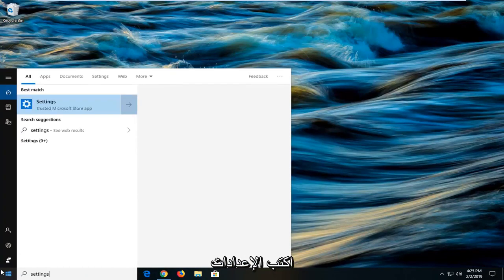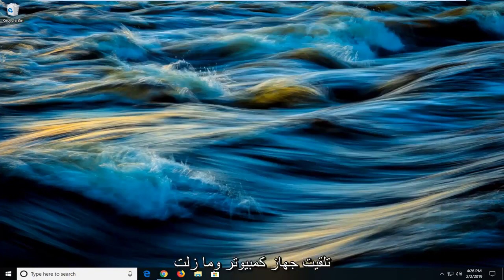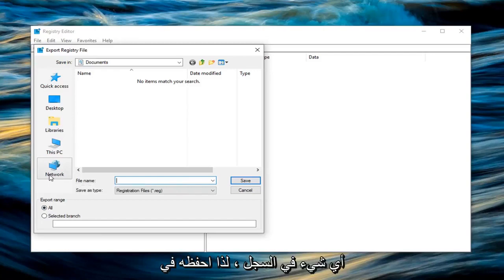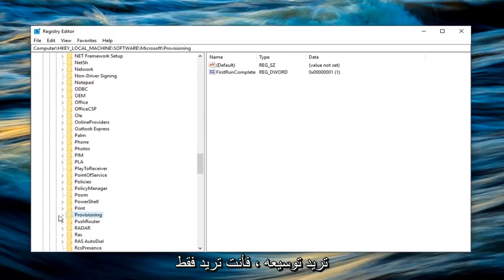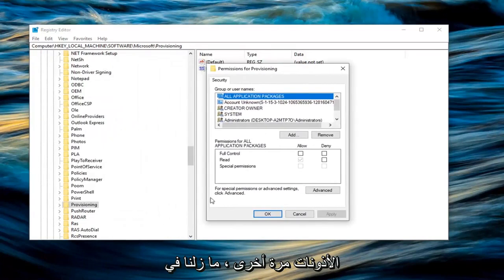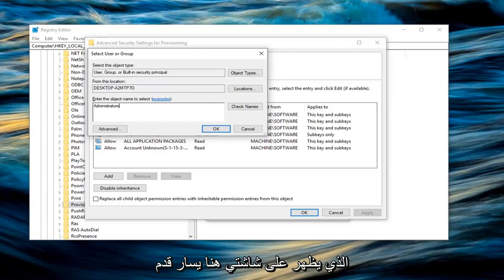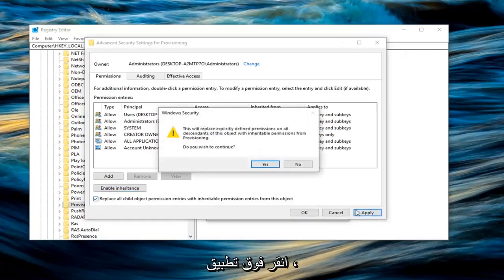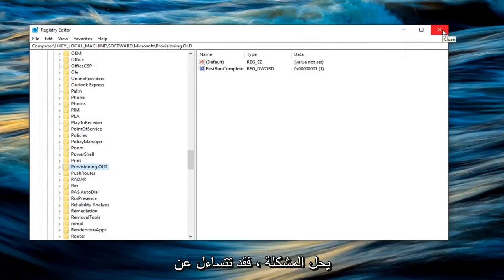[Solved] إصلاح خطأ 0xc1900101 أثناء تحديث Windows 11/10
كيفية إصلاح خطأ ترقية Windows 10 و Windows 11 0xC1900101 [برنامج تعليمي].

يحتوي هذا البرنامج التعليمي على إرشادات لإصلاح خطأ ترقية Windows 10 0xC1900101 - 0x4001E: "فشل التثبيت في مرحلة SECOND_BOOT مع حدوث خطأ أثناء عملية PRE_OOBE".

مشكلة ترقية Windows 10 0xC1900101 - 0x4001E بالتفصيل: عند محاولة ترقية Windows 10 إلى أحدث إصدار (بناء) أو عند محاولة ترقية نظامك من Windows 7 أو 8.1 إلى Windows 10 ، يتوقف التثبيت بسبب الخطأ "لم نتمكن من" t تثبيت Windows 10 - 0xC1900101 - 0x4001E - فشل التثبيت في مرحلة SECOND_BOOT مع حدوث خطأ أثناء عملية PRE_OOBE "ثم يعود إلى إصدار Windows السابق.

بالإضافة إلى ذلك ، يُظهر ملف "setuperr.log" من المجلد "C: \ $ Windows. ~ BT \ source \ panther \" الخطأ "FatalError [0x090001] PANTHR Exception (الرمز 0xC0000005: ACCESS_VIOLATION) حدث عند 0x00007FFF8DA34643 في C: \ Windows \ System32 \ provengine.dll (+ 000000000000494B) ".